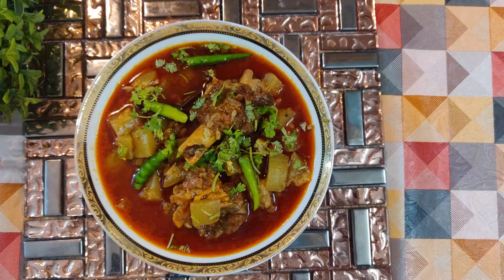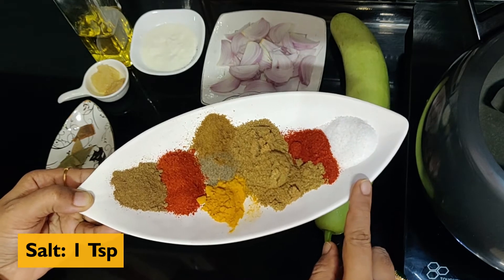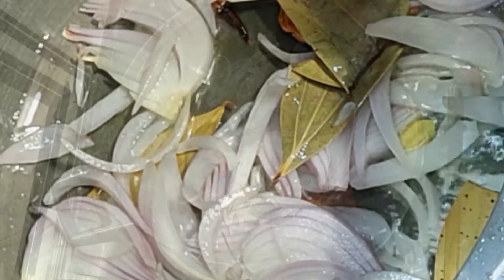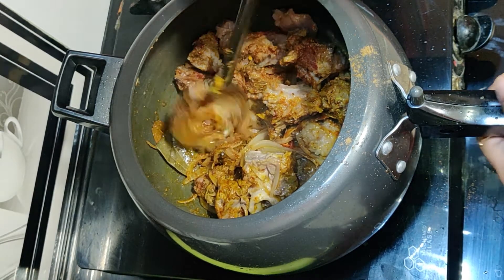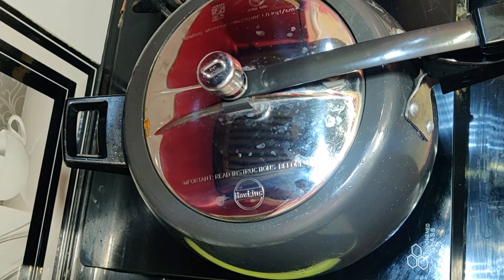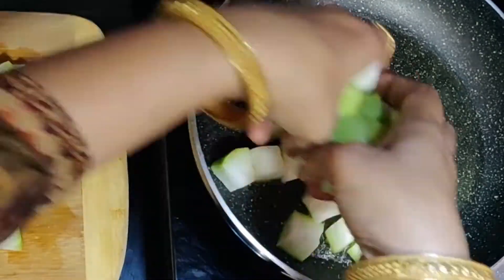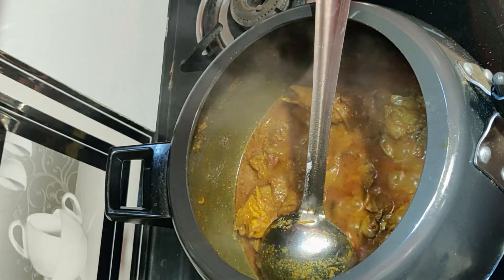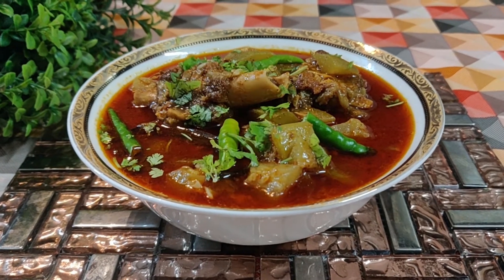Lauki Mutton Gosht ki Tasty aur Asaan Recipe [Hindi] Kaddu Gosht Gravy | Lucknowi Style | by Hena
Tasty and easy lauki / kaddu gosht recipe made at home with mutton, ingredients for mutton gravy. Mutton banane ka asaan tarika.

Ingredients:

Bottle Gourd (Lauki): ½ Kg
Mutton: ½ Kg
Big Size Onion: 1 Pc
Curd: ¼ Cup
Cooking Oil
Ginger Paste: 1 Tsp
Garlic Paste: 1 Tsp
Bay Leaves: 2-3 Pcs
Cinnamon: 1 Inch Pc
Cloves: 6-7 Pcs
Green Cardamom: 4 Pcs
Mace: 1 Pc
Salt: 1 Tsp
Red Chili Powder: ½ Tsp
Coriander Powder: 3 Tsp
Turmeric Powder: ¼ Tsp
Black Pepper Powder: ¼ Tsp
Cumin Powder: ½ Tsp
Kashmiri Red Chili Powder: 1 Tsp
Garam Masala Powder: 1 Tsp

Chef & Recipe: Hena Kausar
Voice: Hena Kausar
Camera: Aman Abbasi
Assistance: Aman Abbasi
Editing & Graphics: Taiyab Hashmi
Production: Zaahira Designs